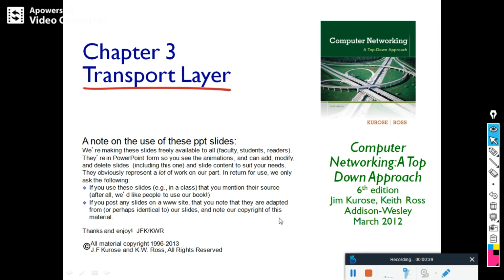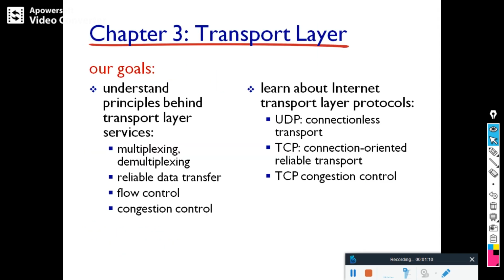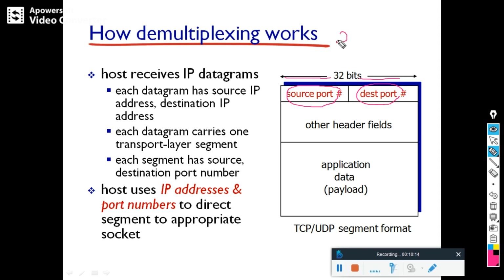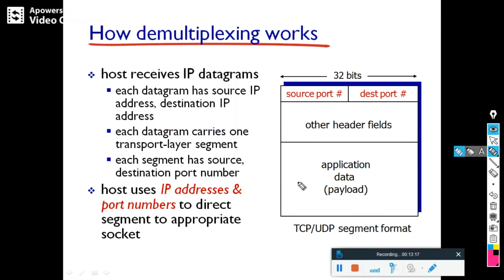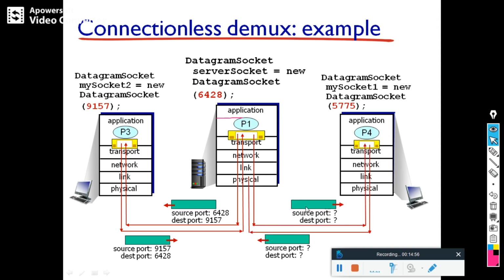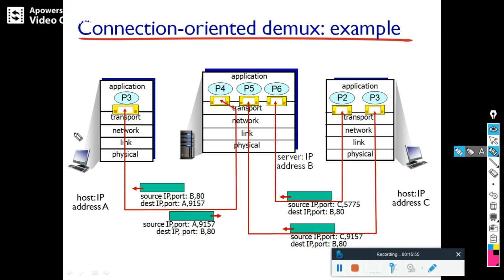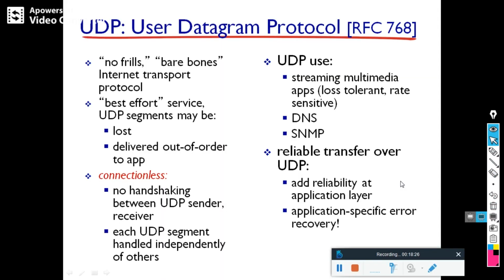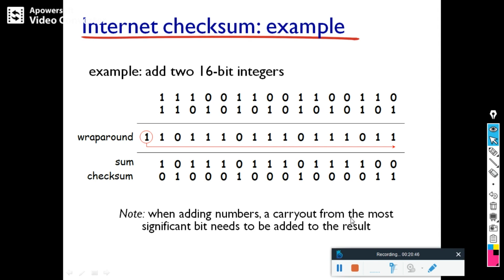VTU CNS 18CS52 M2 L1 Introduction to Transport Layer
This video will explain about introduction to Transport layer for the 5th sem students of CSE/ISE of VTU